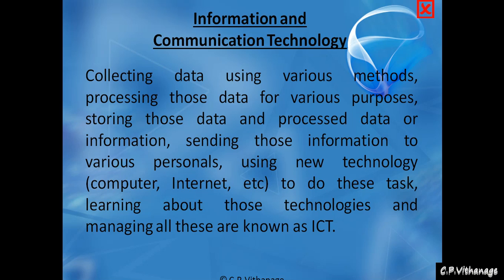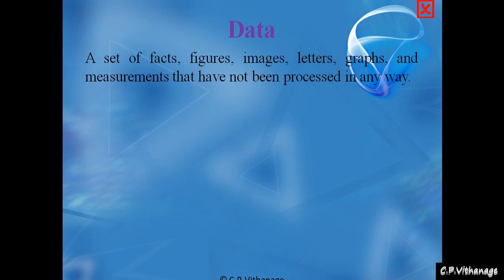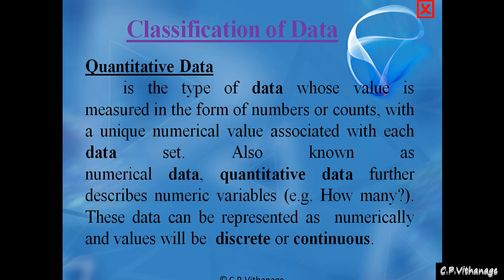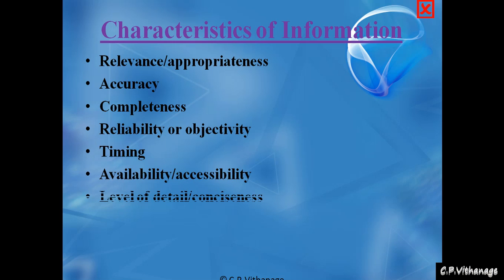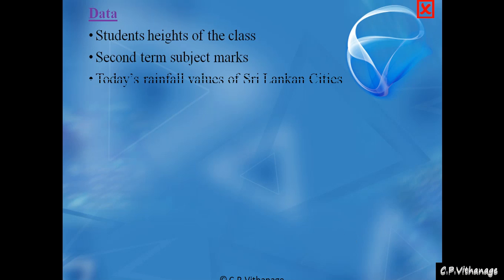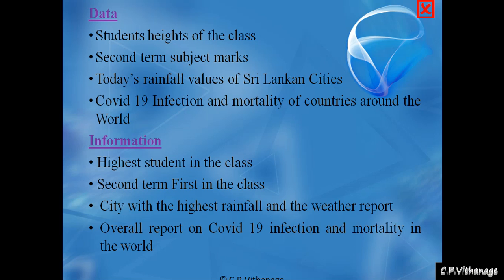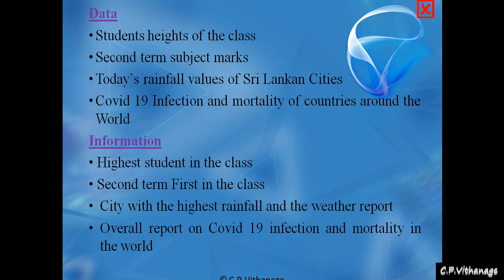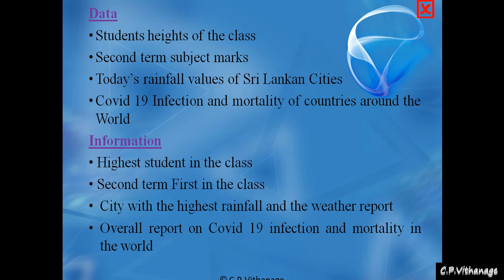Introduction to ICT......(E)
Data & Information.

GIT- General Information Technology
ICT- Information and Communication Technology